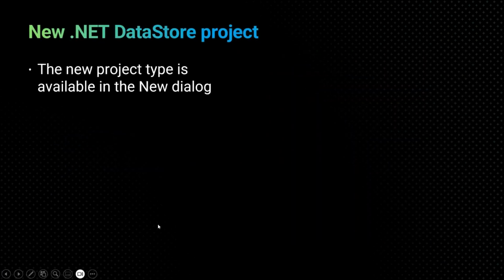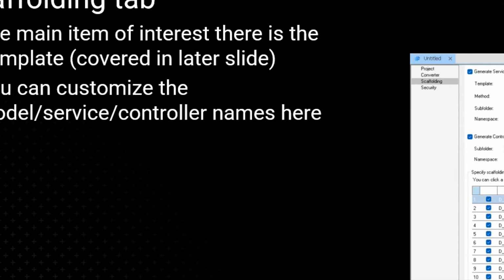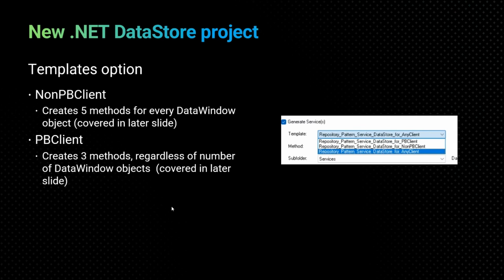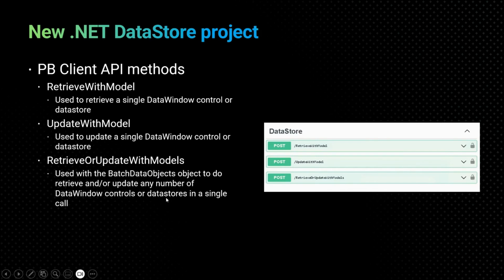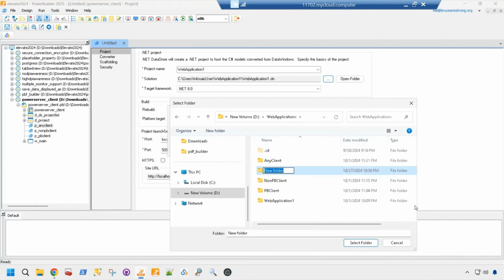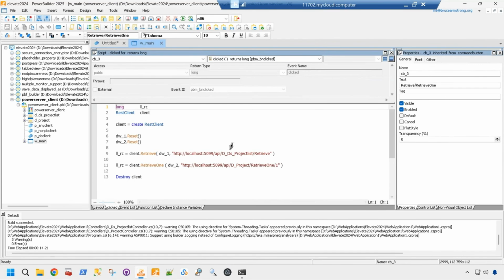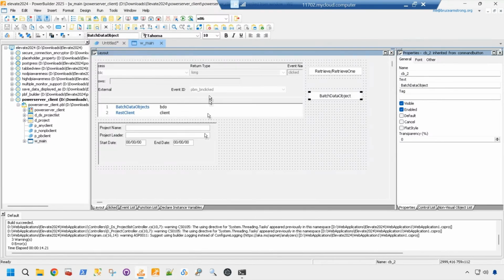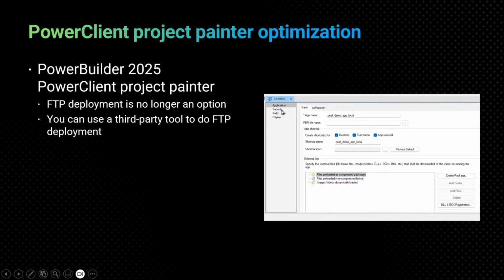New .NET DataStore and PowerClient Features in PowerBuilder 2025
Learn the new .NET DataStore project added in PowerBuilder 2025 and optimizations in PowerClient project painter. Topics covered include setting up the .NET DataStore project with options for project naming, database profiling, and authentication; leveraging API methods that enable JSON-based handling of DataWindow objects for PowerBuilder and non-PowerBuilder clients; and exploring PowerClient optimizations, including an updated project painter and enhanced deployment options.